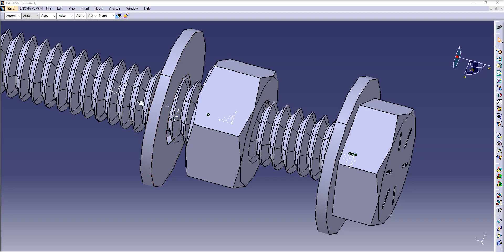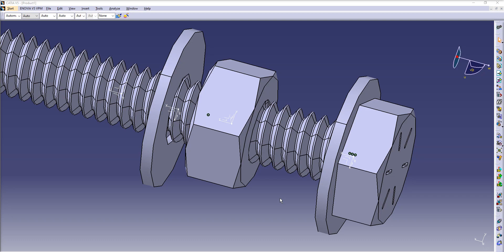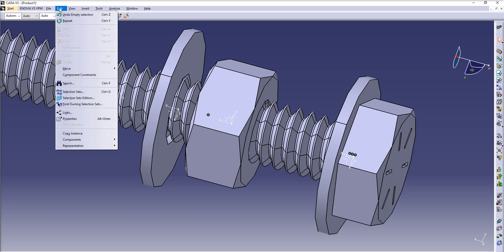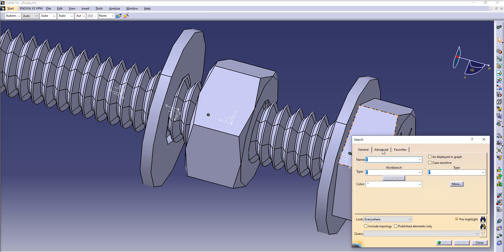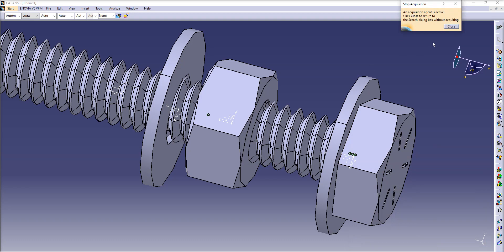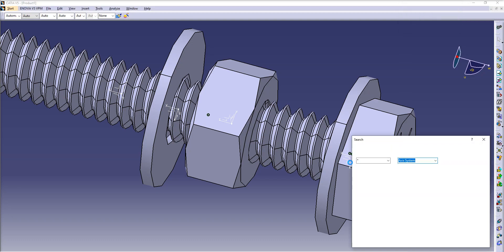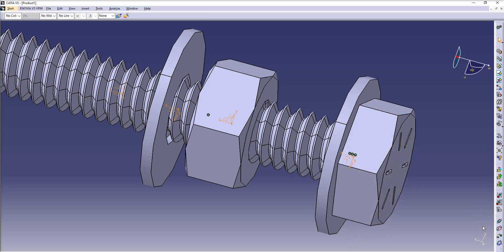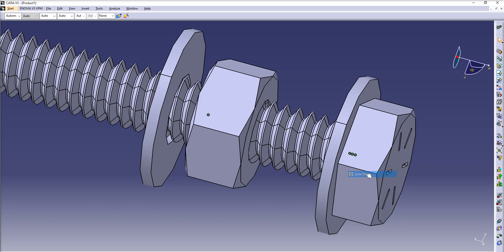How to turn off multiple axis systems in CATIA